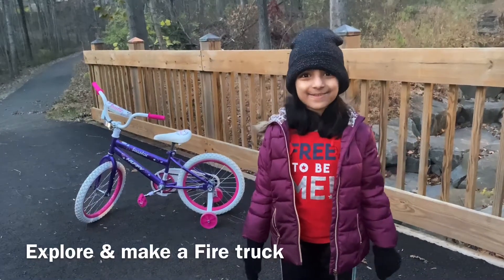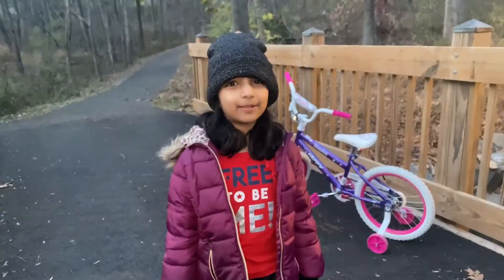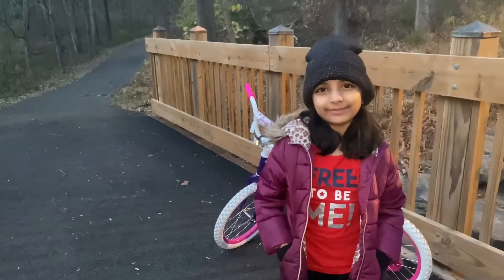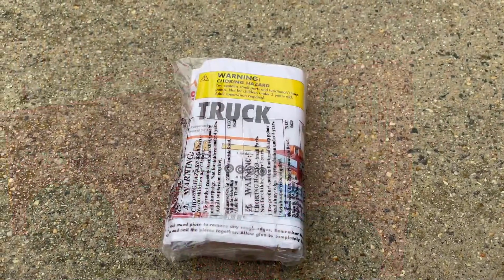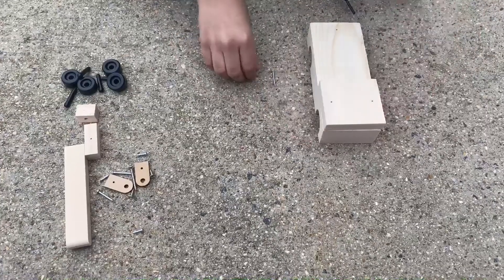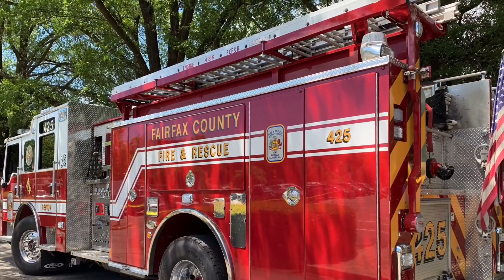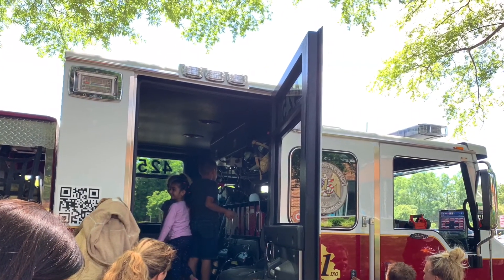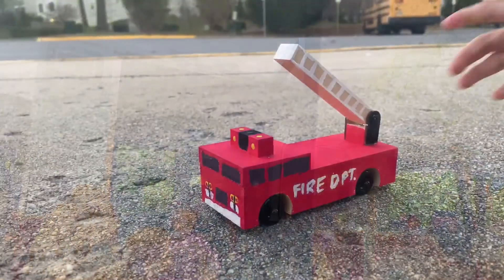Explore & make a Fire truck | Does Santa ride fire truck?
Explore & make a Fire truck